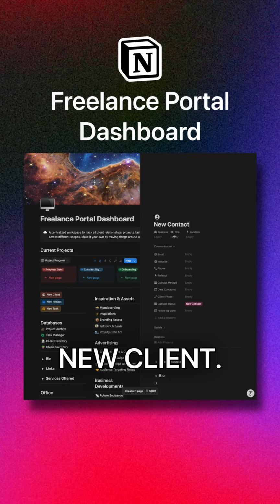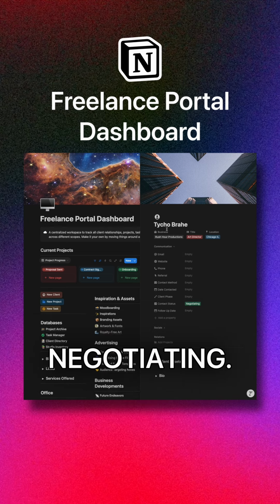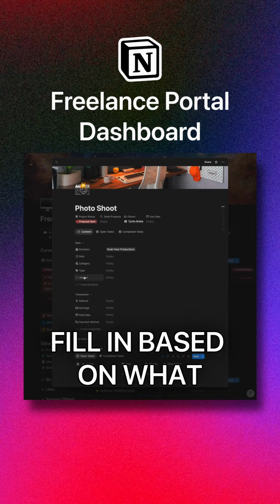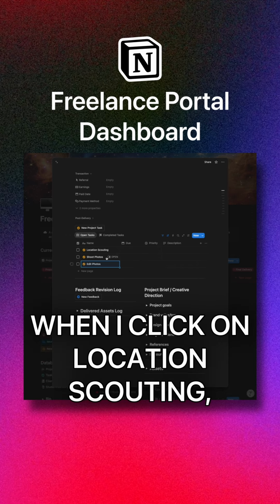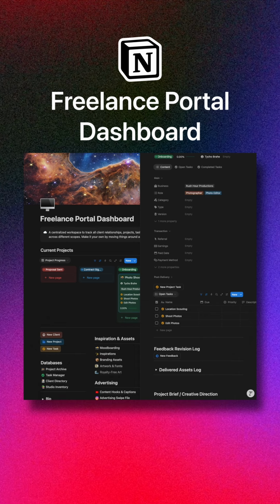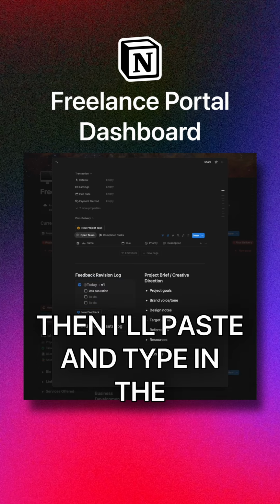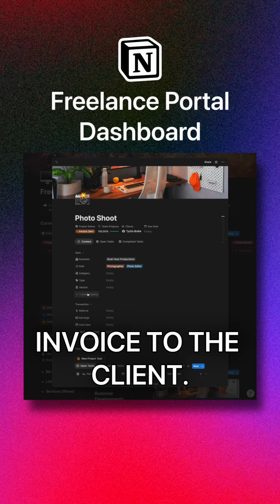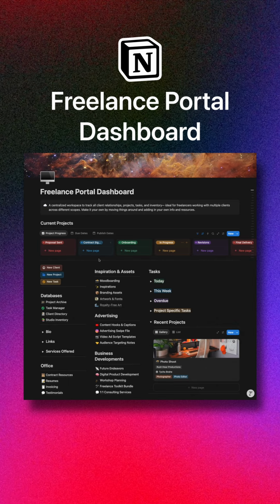A Full Client Journey in 2 Minutes | Freelance Portal Dashboard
Freelance Portal Dashboard is a centralized workspace to track all client relationships, projects, tasks, and inventory— ideal for freelancers working with multiple clients across different scopes. Make it your own by moving things around and adding in your own info and resources.

Key Features:
● Client Management Hub - Track leads, active clients, and project history all in one organized space with smart filter views for instant access.

● Project Pipeline - Visual boards that move projects seamlessly from inquiry to completion, so nothing falls through the cracks.

● Task Manager - Organize and prioritize all your to-dos across multiple projects with deadlines, priority levels, and progress tracking.

● Studio Inventory - Comprehensive database to organize all your equipment, software, and tools with easy tracking and maintenance schedules.

● Project Archive - Complete project history system that captures all metadata, deliverables, and client feedback for future reference and portfolio building.

Perfect for freelancers ready to level up from scattered tools to one powerful system that actually works.